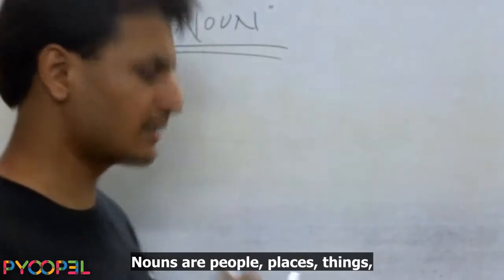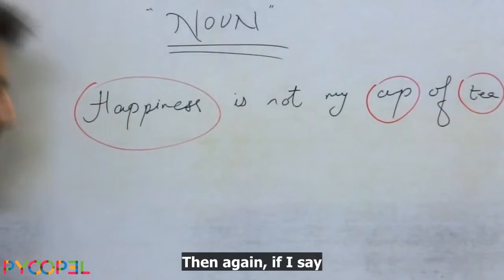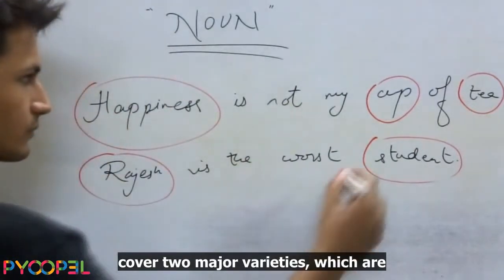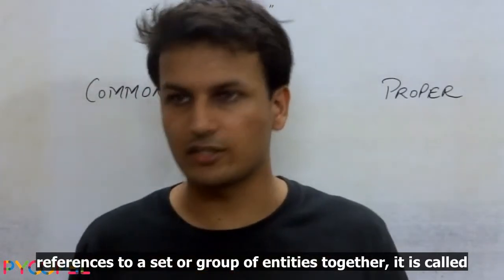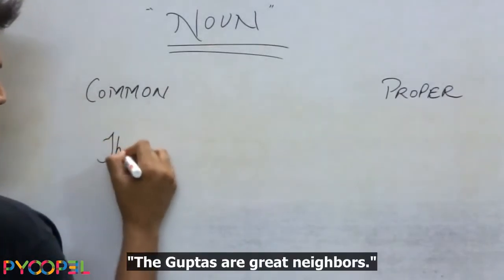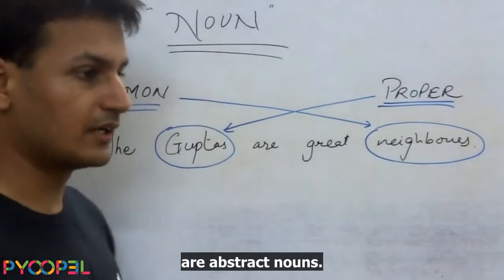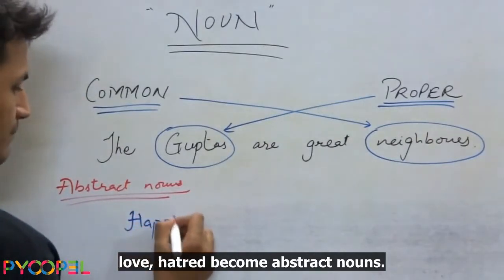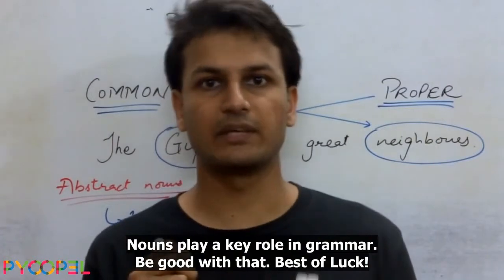Noun Theory (Aptitude Test) Video l Pyoopel.com